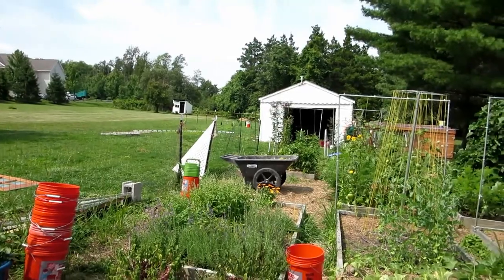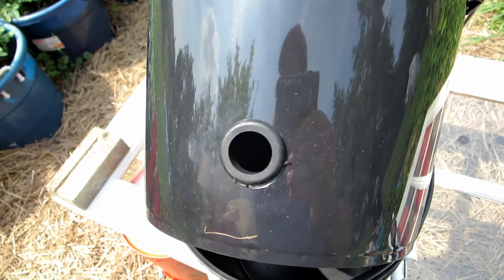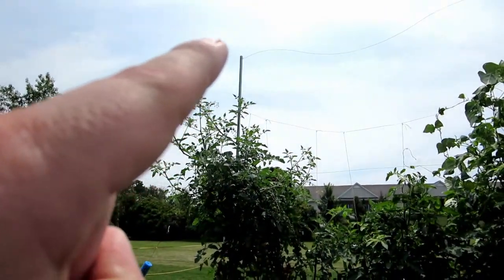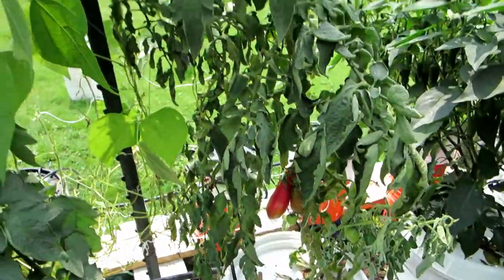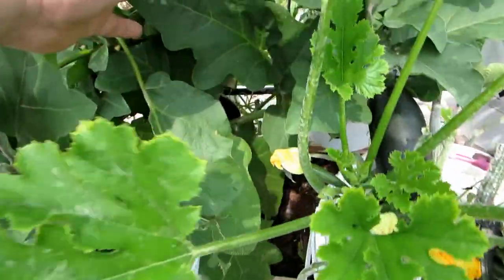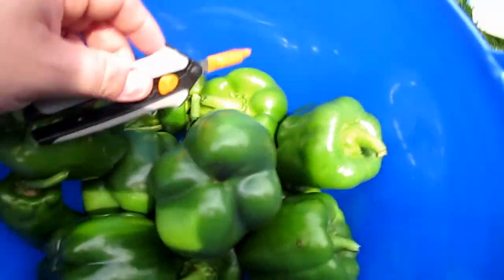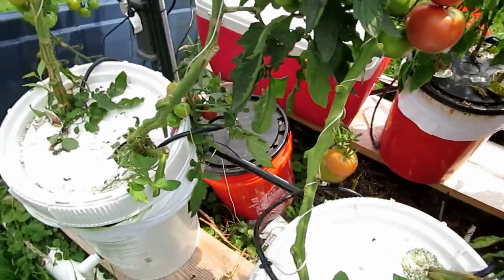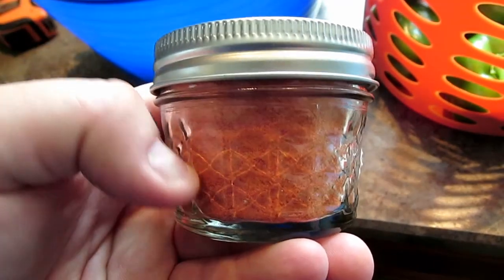Working on the homestead 8 8 2014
We harvested some produce today, and dug up some weeds. I also started working on the new dutch bucket system and the new NFT hydroponic system. I dont like spending money most of the time, so I am recycling what I can to make the new systems. Hope you enjoy!